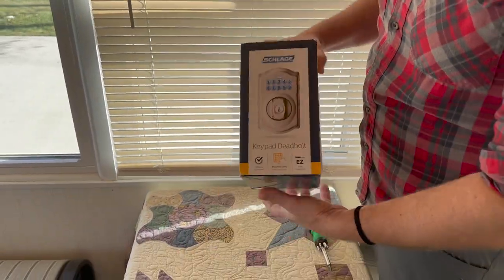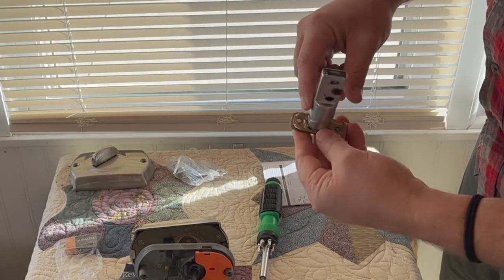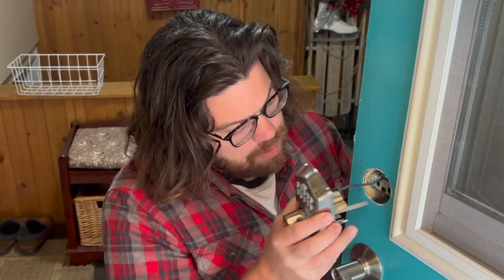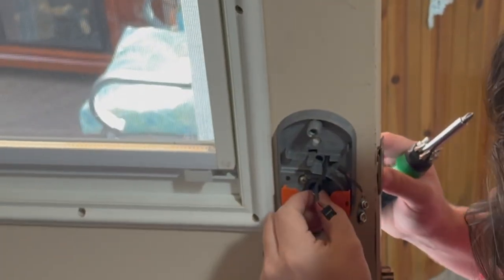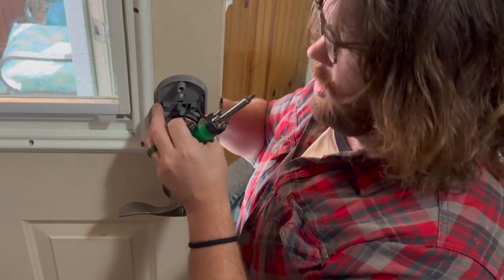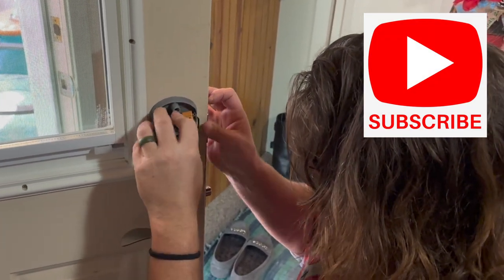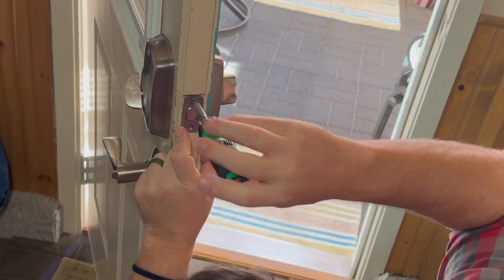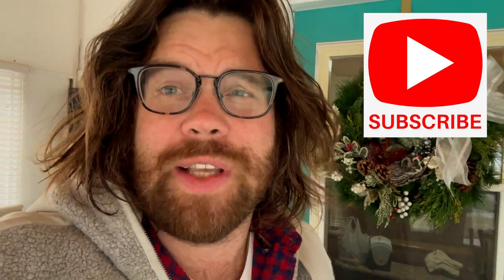How to Install a Schlage Keyless Electronic Deadbolt Lock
This video will show you how to install a Schlage BE365 V CAM 619 Camelot Keypad Deadbolt lock. It's an easy to follow, step-by-step guide that will have your lock up and running in no time. With just a Philips screwdriver and about 20 minutes of time, you'll be ready to enjoy the convenience and security of your electronic deadbolt.
Enjoy! " How to Install a Schlage Keyless Electronic Deadbolt Lock "

More Content on this From Lake Warrior!!

Matching Door Handel

Schlage BE365 V CAM 619 Camelot Keypad Deadbolt, Electronic Keyless Entry Lock, Satin Nickel is a great Product!  LAKE WARRIOR APPROVED!